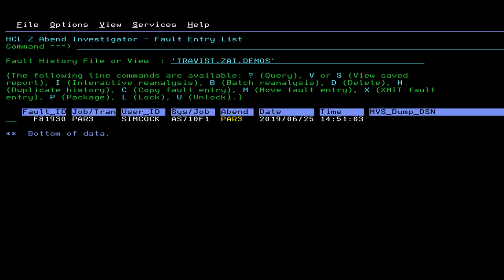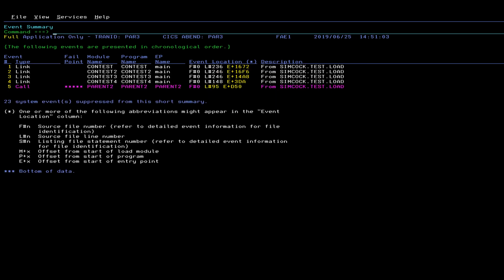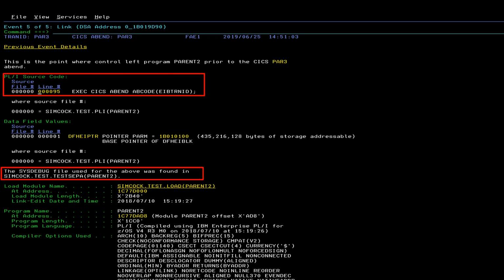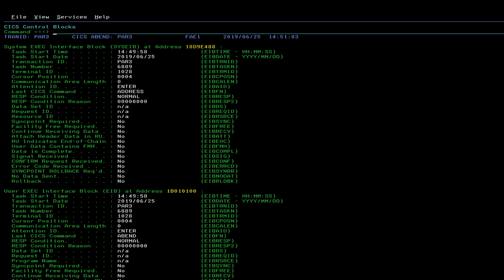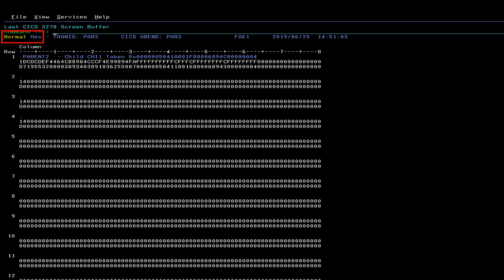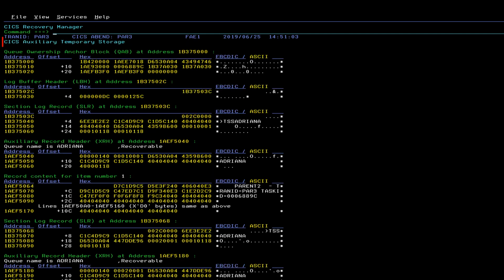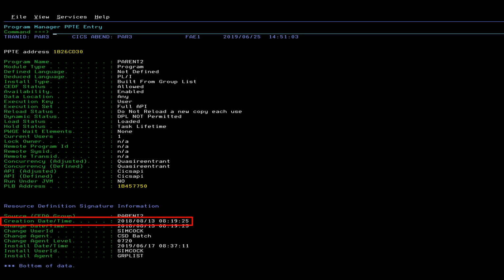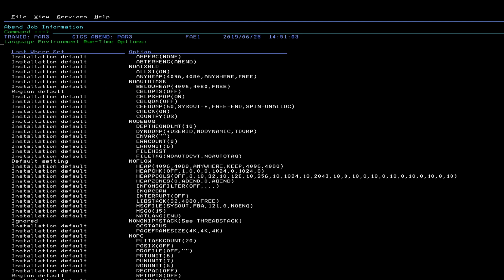Z Abend Investigator - CICS Demo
Demonstration of the use of some of Z Abend Investigator's interactive reanalysis features to determine the cause of an ABEND in a CICS environment.